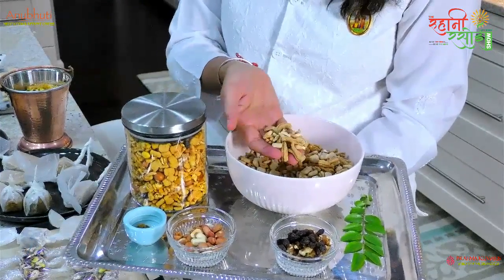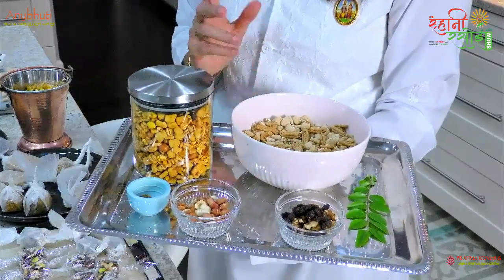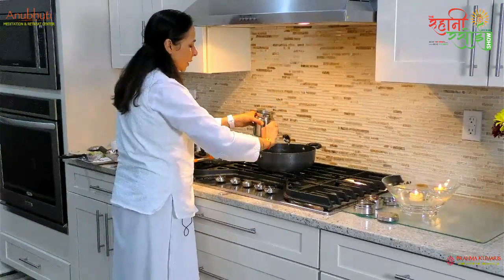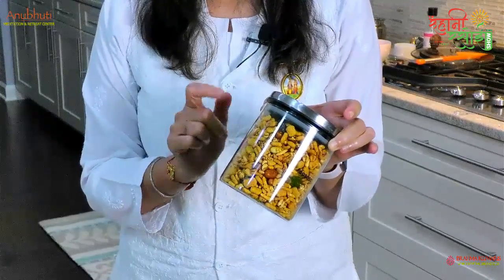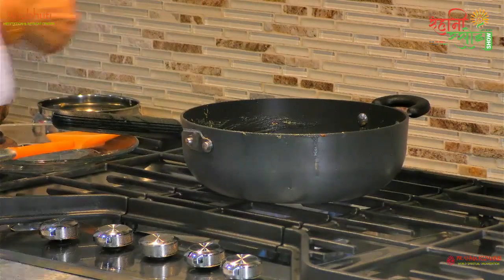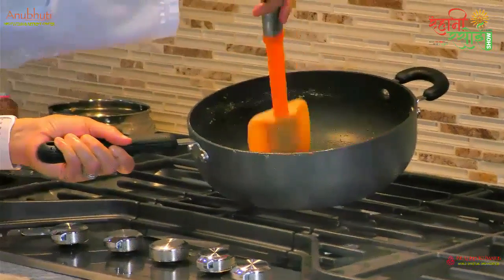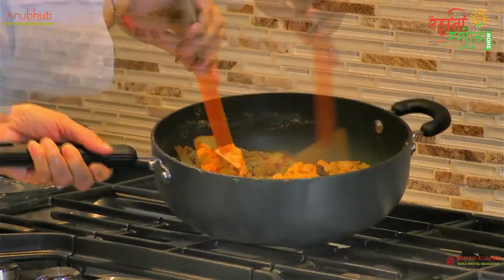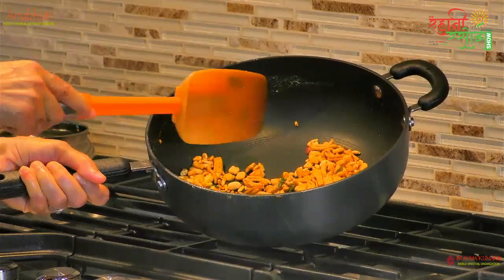04 - Cereal Chivda || Ruhani Rasoi Show || By BK Sister Nira || Anubhuti Retreat Center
04 - Cereal Chivda  ||  Ruhani Rasoi Show  ||  By BK Sister Nira  ||  Anubhuti Retreat Center
Please do not rely on this information as a substitute for, nor does it replace, professional medical advice, diagnosis and or medical treatment.   Should you decide to undertake the advice offered on this channel. Please note that you agree to take full responsibility for your actions and any effects be it positive or negative on your being.